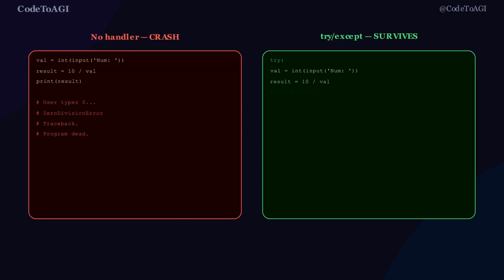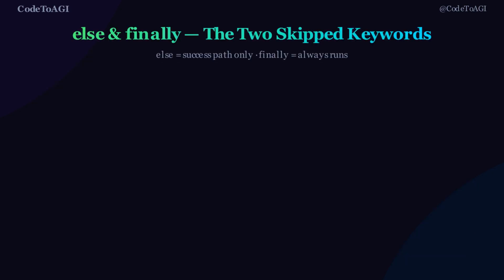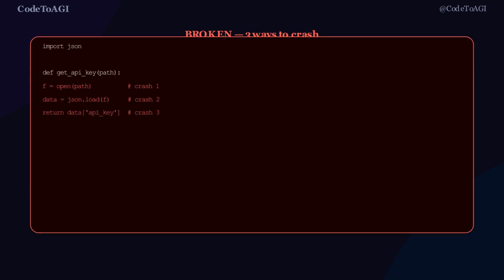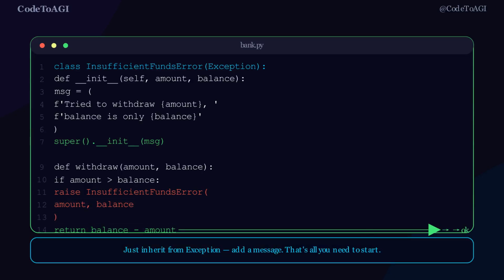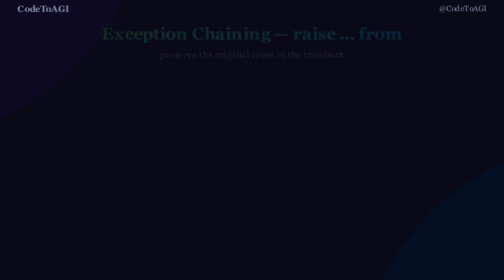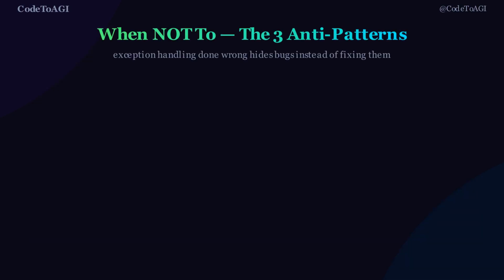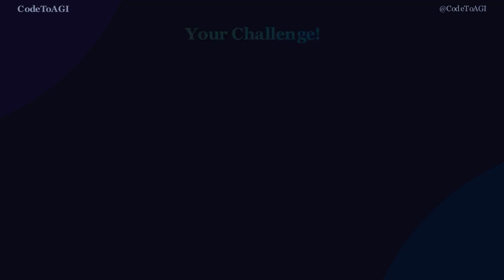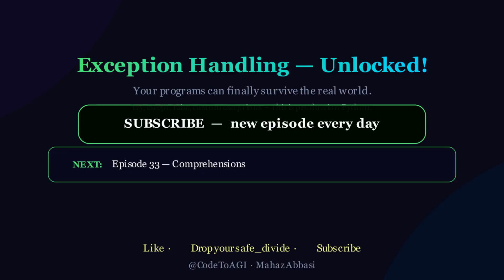Python Exception Handling Tutorial: Fix Crashes with try, except & More (Beginners) | CodeToAGI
Stop your Python programs from crashing! Learn complete exception handling with try, except, else, finally, raise, custom exceptions, and more in this beginner-friendly tutorial.

CHAPTERS:
║ 0:00 Hook — your program just crashed
║ 0:35 try / except — your first safety net
║ 2:00 Multiple except blocks
║ 3:20 else & finally — the most-skipped keywords
║ 4:40 raise — throw errors on purpose
║ 5:50 LIVE CRASH → FIX — traceback to clean handler
║ 7:00 🔔 quick favor (30 sec)
║ 7:30 Custom exceptions — build your own error types
║ 9:00 Exception hierarchy — the full tree visualized
║ 10:20 Exception chaining — raise from explained
║ 11:30 ExceptionGroup — Python 3.11+ async errors
║ 12:30 When NOT to: bare except, swallowing errors
║ 13:20 Mini project — robust file reader
║ 14:40 Challenge + Summary

In this Python Mastery Series video, you'll master:
• Handling common errors (ZeroDivisionError, ValueError, FileNotFound, etc.)
• Building robust code that doesn't break
• Advanced topics like custom exceptions and ExceptionGroup

Perfect for Python beginners and intermediate developers.

Playlists: Python Mastery Series | Beginner to Advanced | CodeToAGI